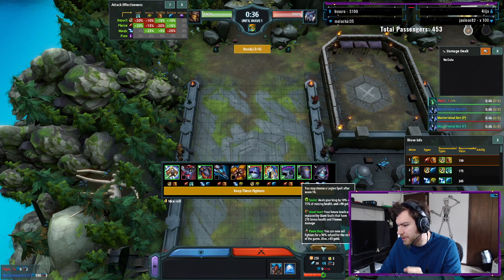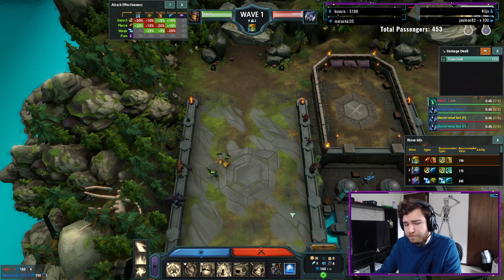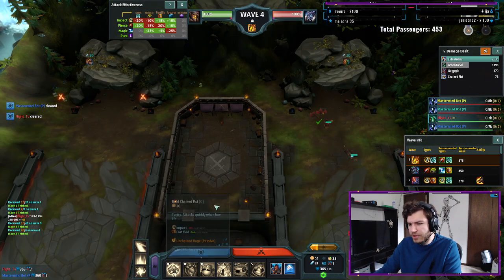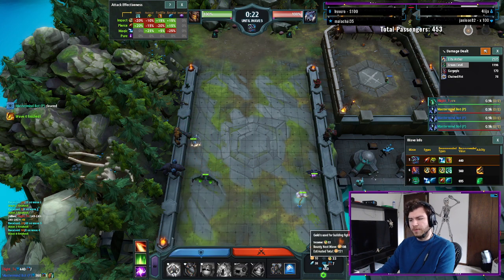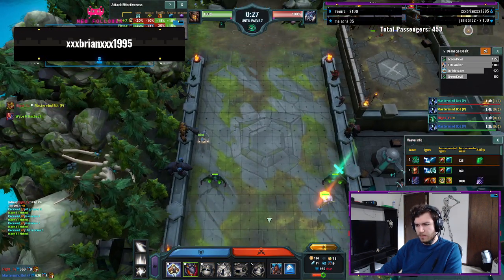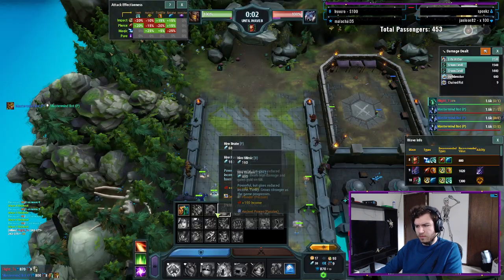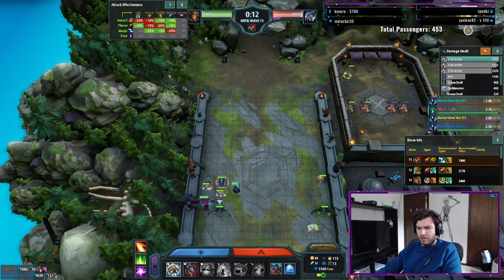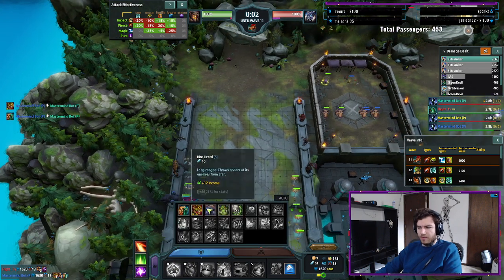Legion TD 2 Lockin Green Devil Walk Through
Another walk through guide but this time with a little more green in the roll! I think Green Devil is a really solid opener for people looking to greed early and often. it DOES take some getting used to though as it can go south very quickly if you arent staying on values

My links!

Hope to see you on other platforms and in my twitch channel!

About Legion TD 2:

Legion TD 2 is a pvp tower defense game that is infinitely replayable with both multiplayer and single-player. Defend against waves of enemies and destroy the enemy's king before they destroy yours. Legion TD 2 is a one-of-a-kind game of tactics, teamwork, and prediction.